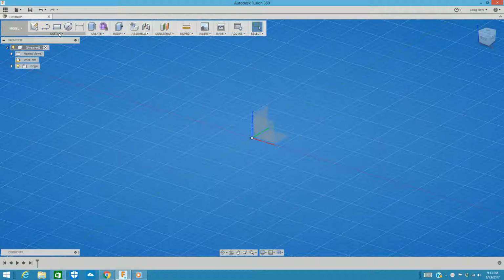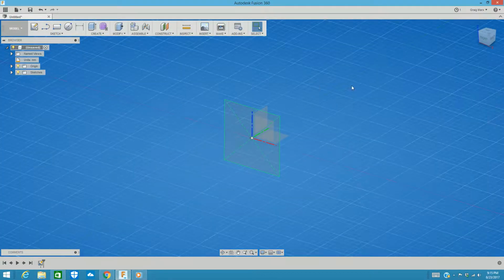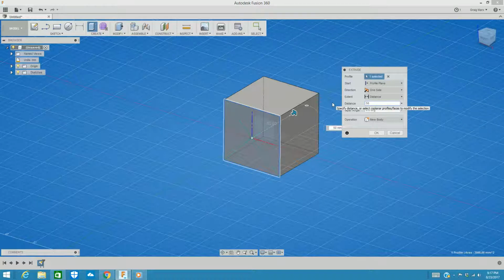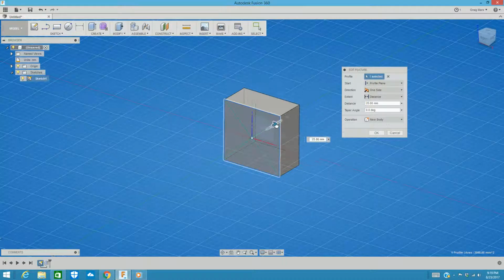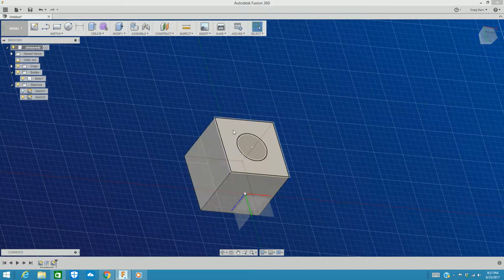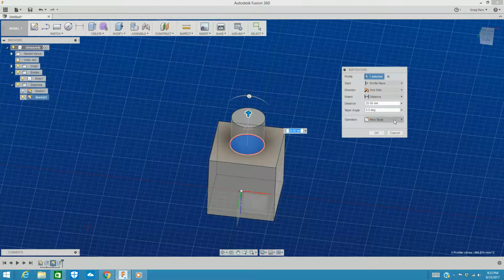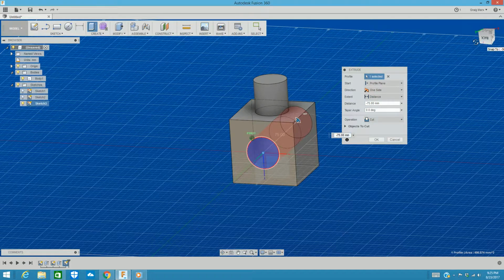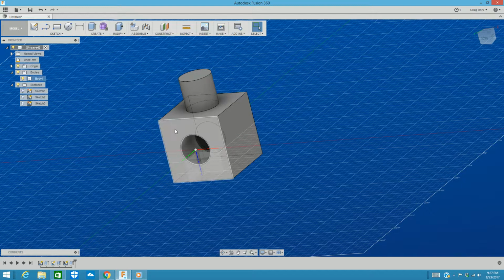Fusion360_2D to 3D_Extrude